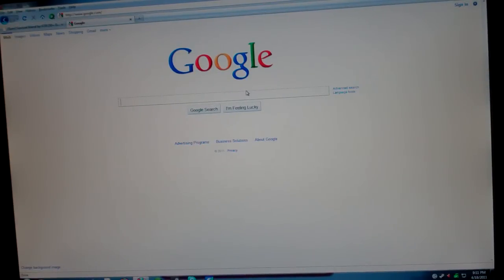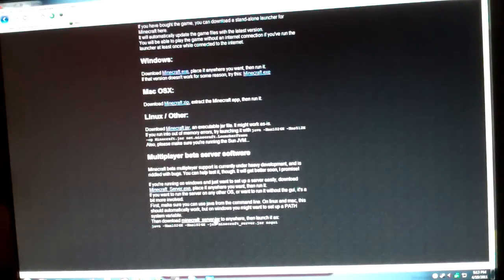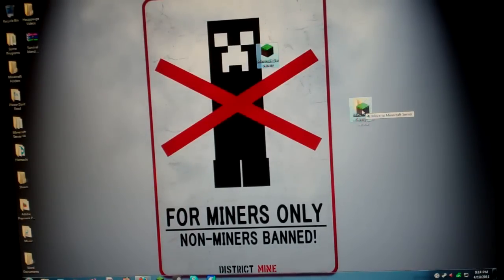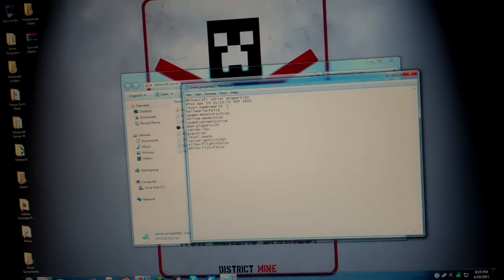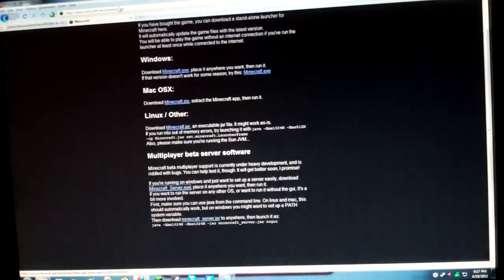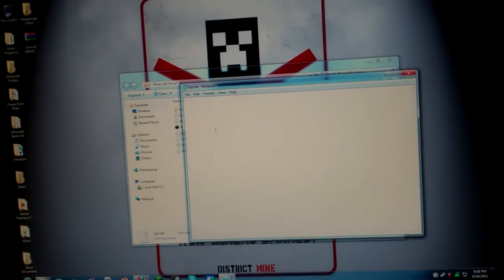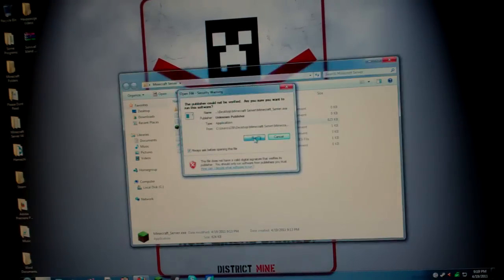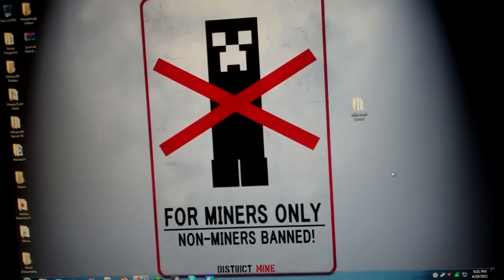How To Make A Minecraft Beta 1.5 Server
The title says all.
To port forward, find a video about it because I will most likely not create a video on how to port forward.